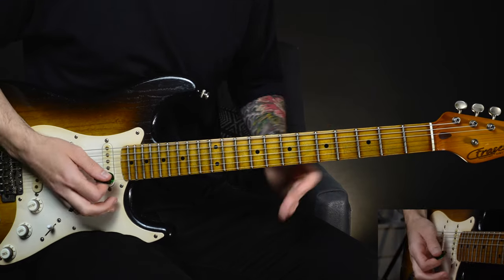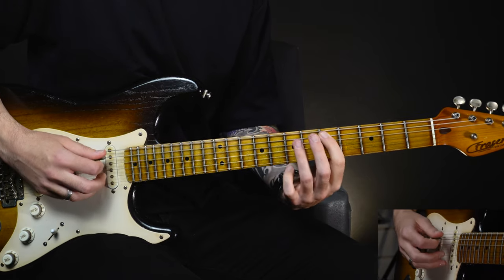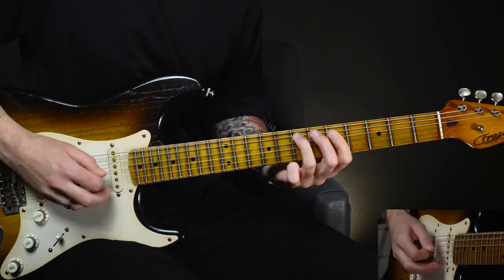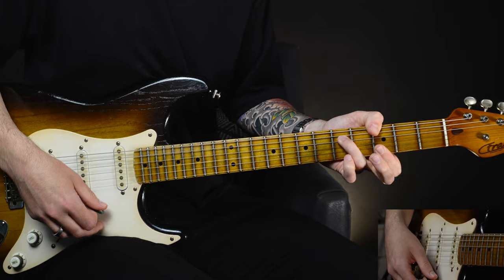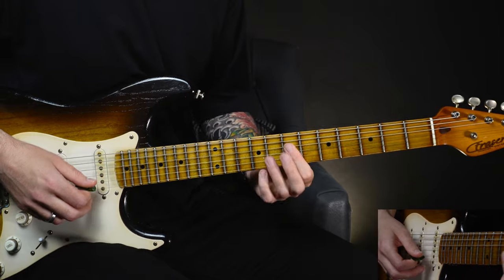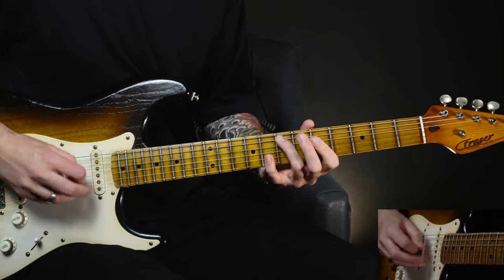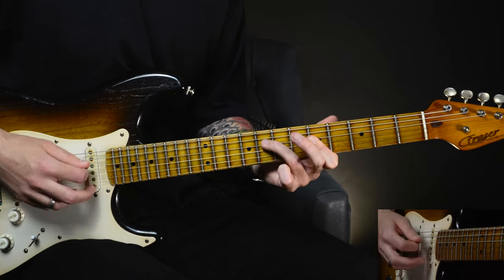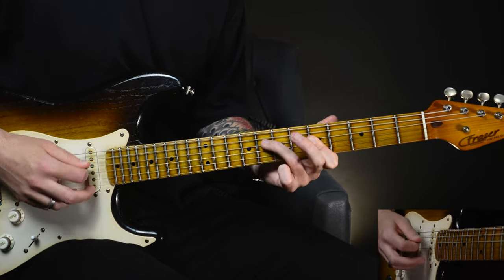Hendrix Inversions Lesson | Knockin' on Heavens Door - Online Guitar Course (Link in description)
This is an excerpt from my Knockin' on Heavens Door online guitar course. Full tabs and backing tracks are available once you have enrolled, along with the helix patch I used in the video.

*GEAR*

Fraser 54 Tobacco Burst VSS
Tubescreamer TS9
MXR Micro Amp
Line 6 Helix Native Plug-in (Cali IV Rhythm 1 setting with Blackback 30 Cab) PATCHES AVAILABLE ON MY WEBSITE!

*SOCIAL MEDIA*